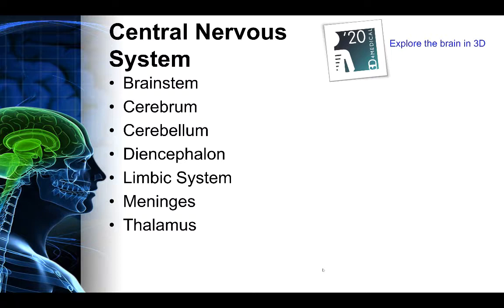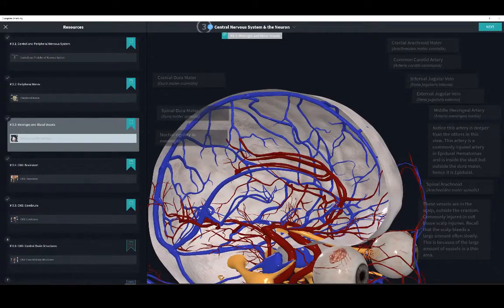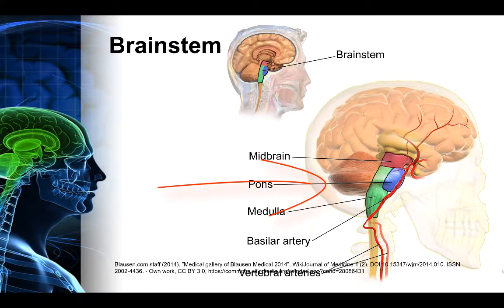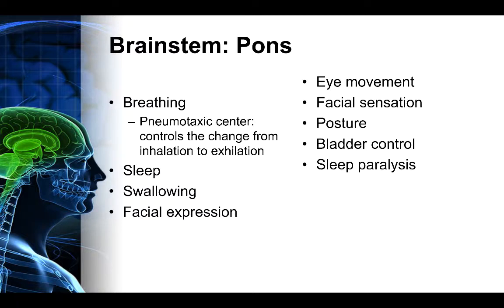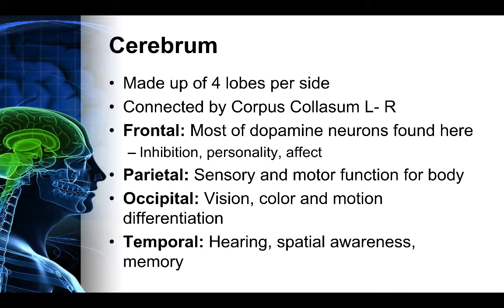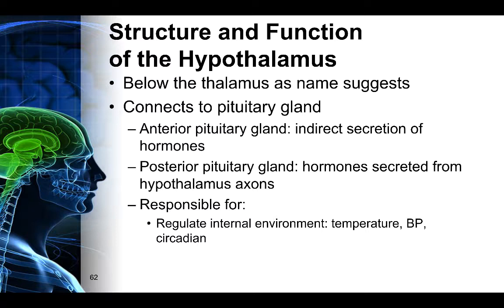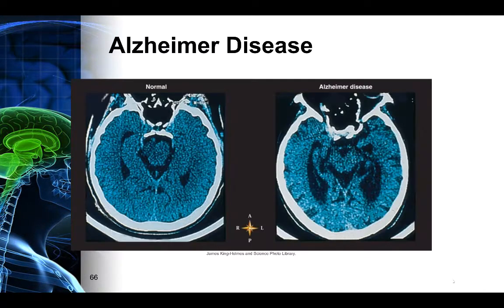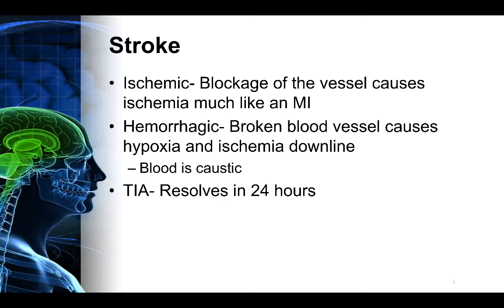Gross Brain Anatomy for EMT Paramedics Nervous System 2 of 3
This videos reviews the anatomy and physiology A&P of the Central Nervous System for paramedic students.

This is videos 2 of 3.